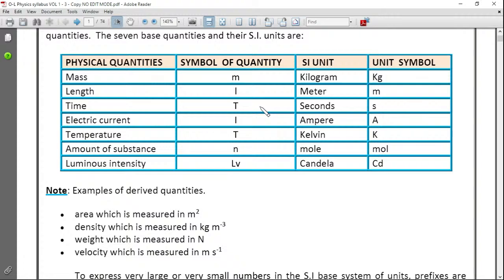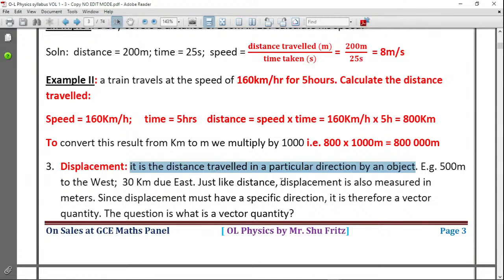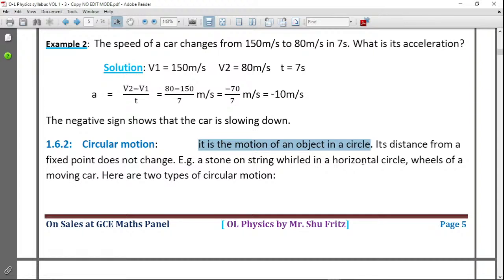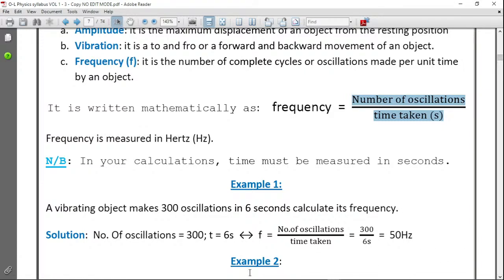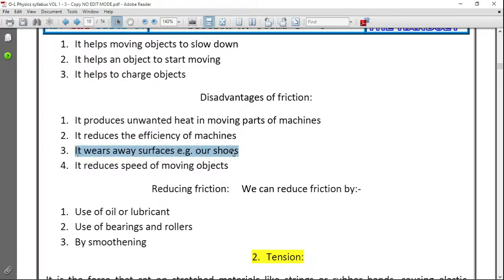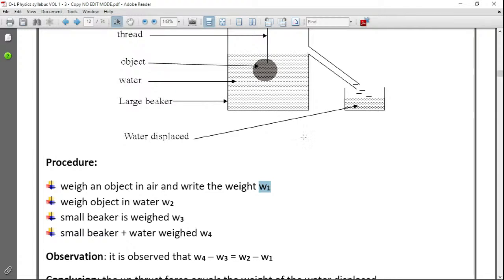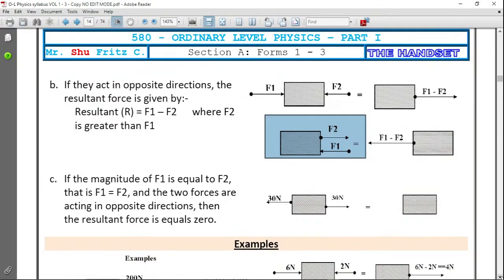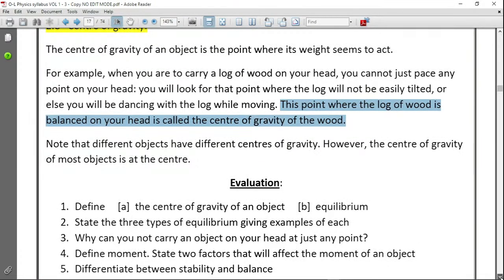GCE O Level Revision Part 1 of 2 - COMPLETE PREPS